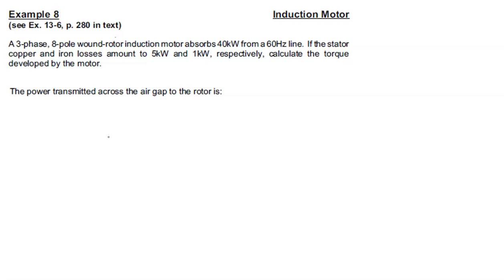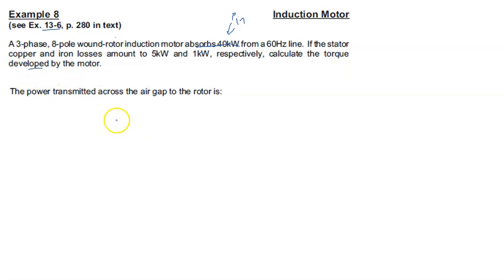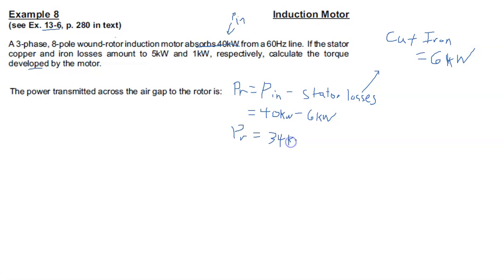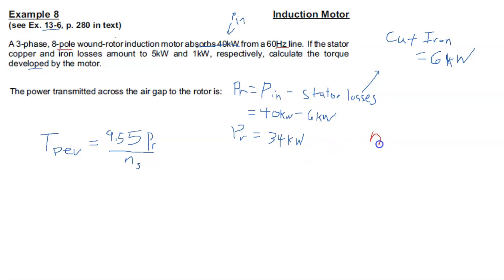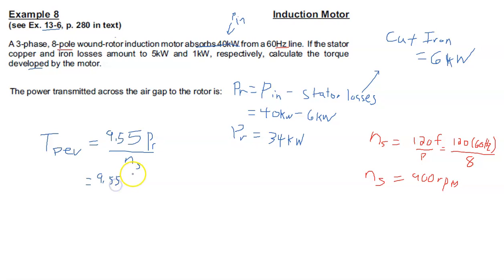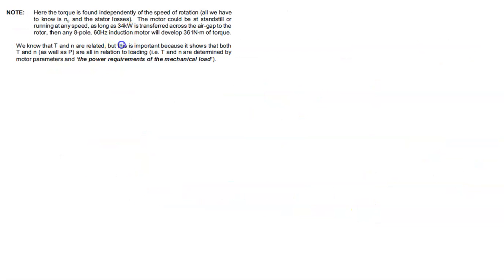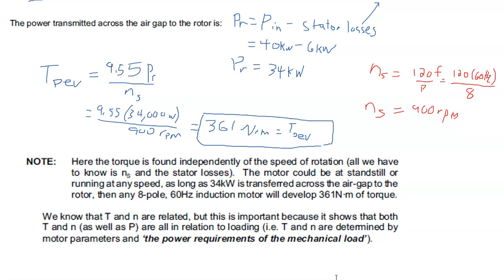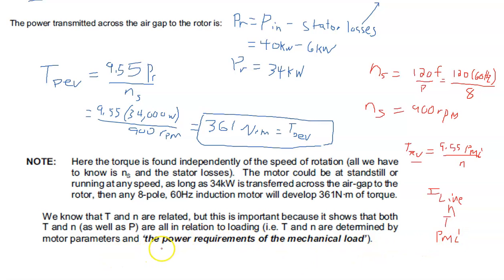Induction Motor Example#8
Torque Developed